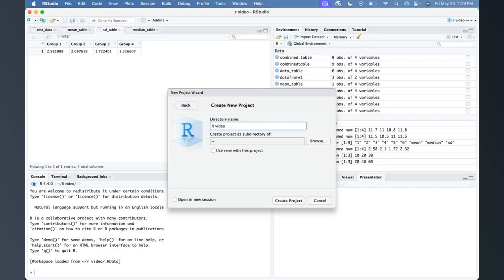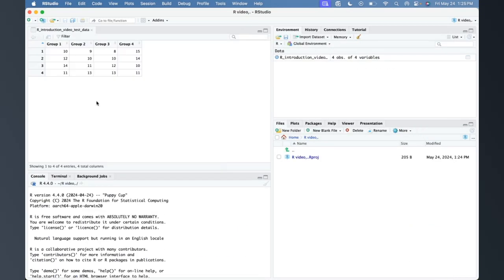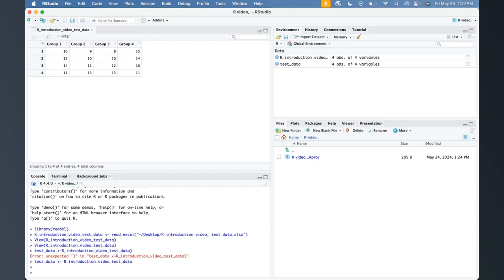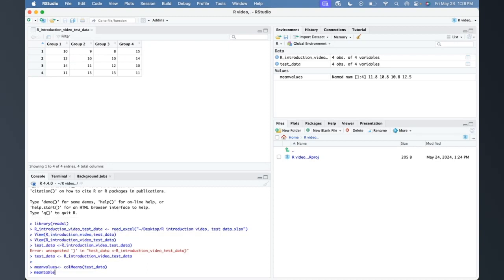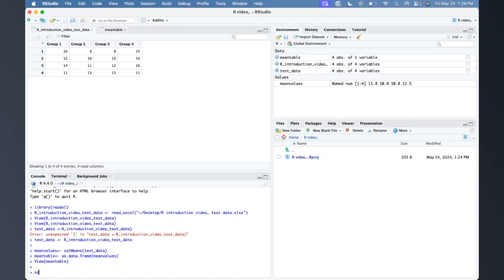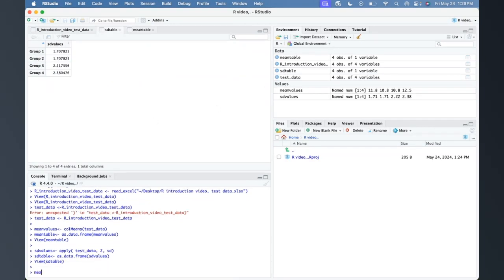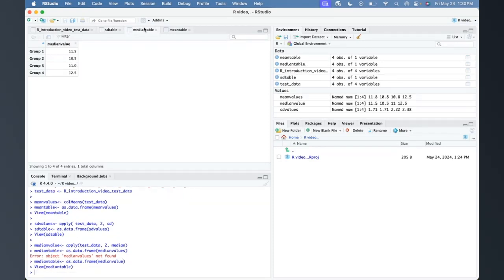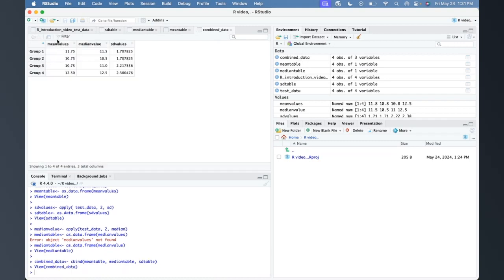Getting Started with R: Mean, Median, and Standard Deviation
This video provides instructions for how to use R Studio for calculating mean, median, and standard deviation.

Video by: Grace O'Regan
Posted by: Kirsten Suesser